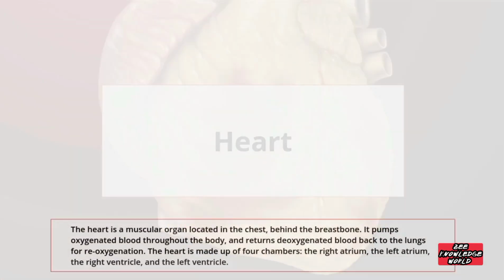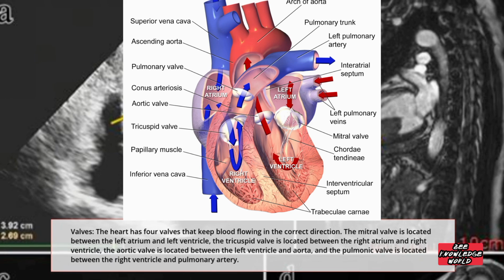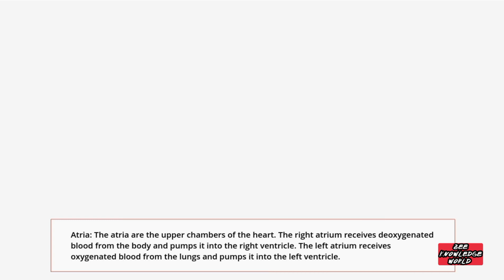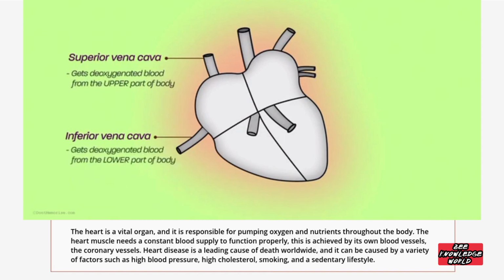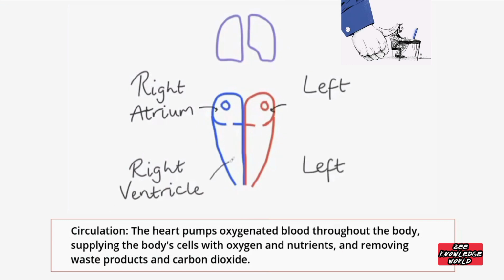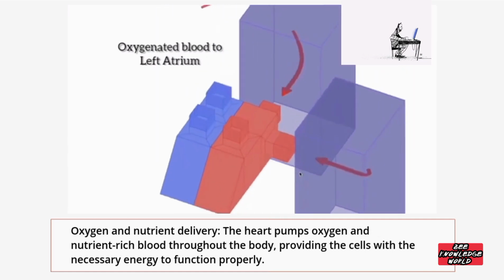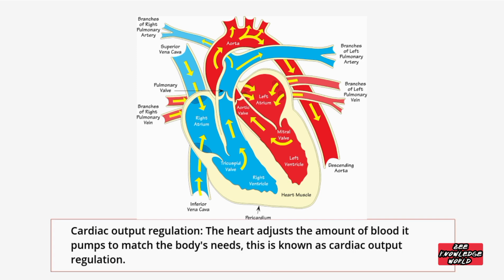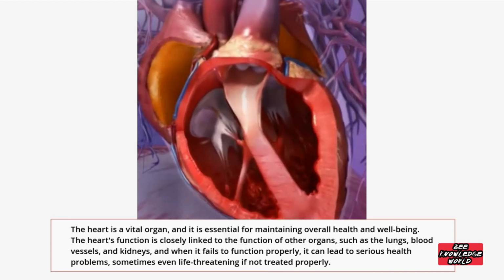The Heart of the Matter: A Comprehensive Study of the Heart's Structure and Functions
Heart structure and functions